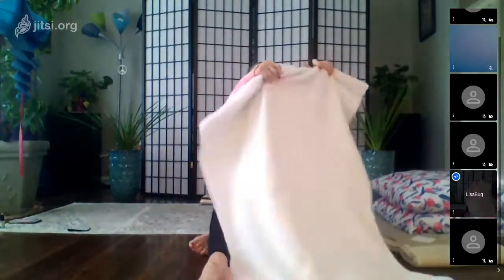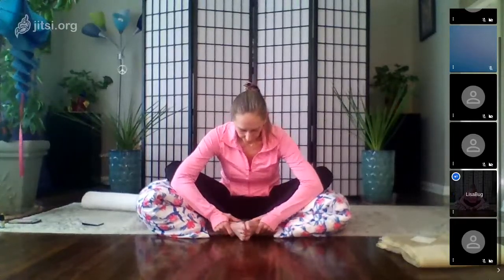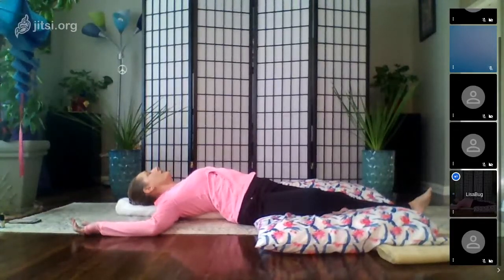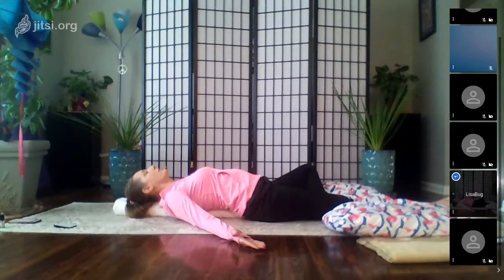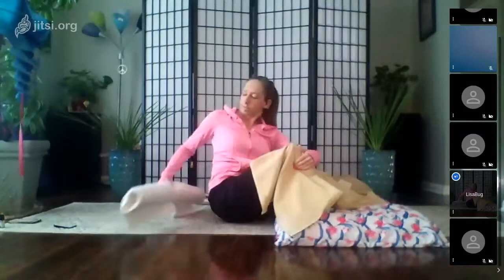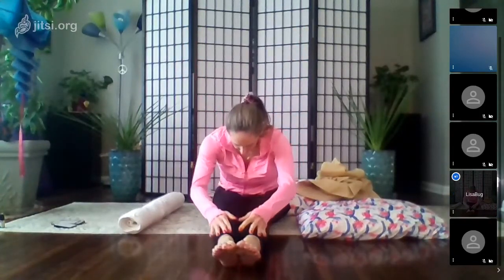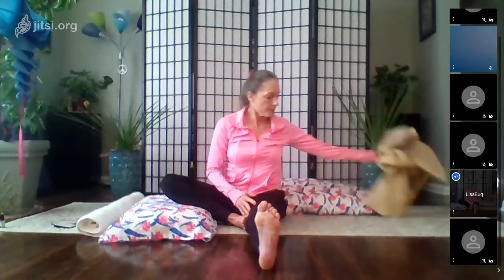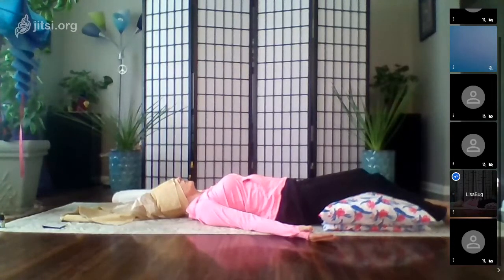LisaBug Restorative Yoga - Supported Hip Openers and Heart Openers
Restorative hip and heart openers to ease tension in the body and emotional well being.